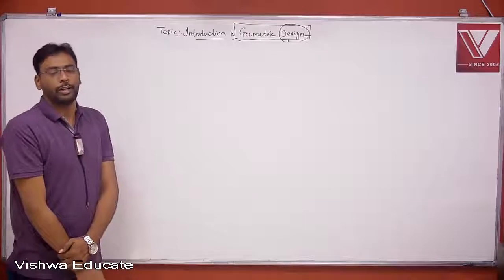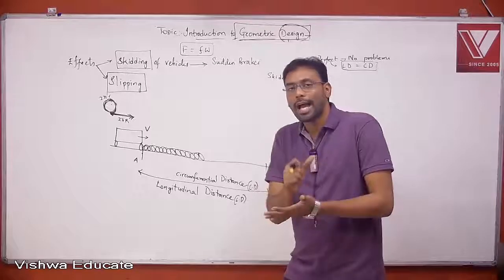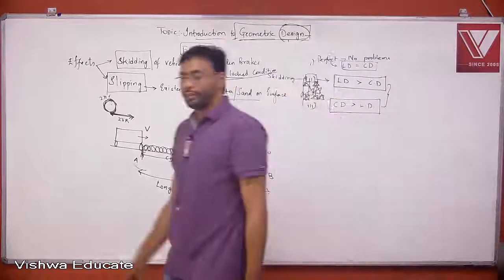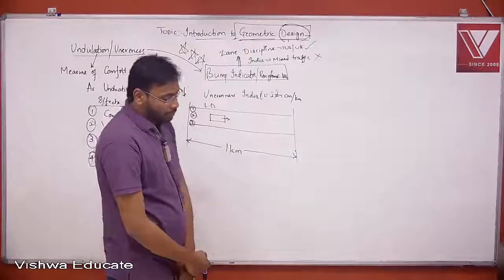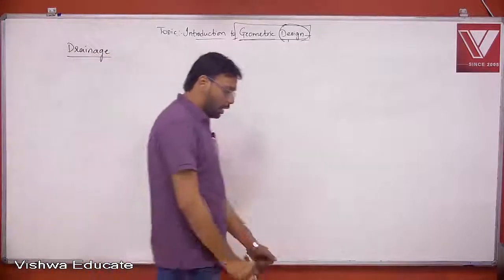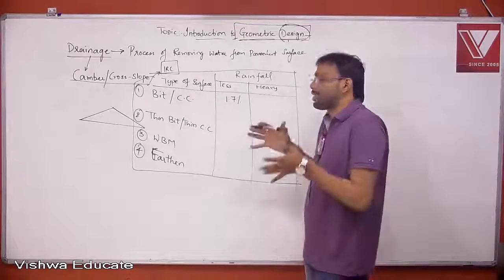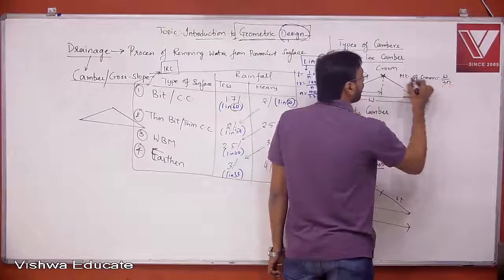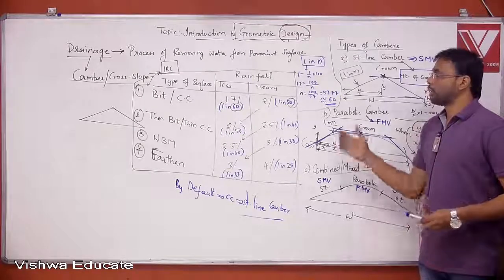GATE Lectures | Transportation | Fundamentals of Geometric Design | Problems | Prof. Teja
Prof. Teja discussed about Effects of Frictions, Definition of Undulation, Definition of Drainage, Definition of Cambers and Types of Cambers.